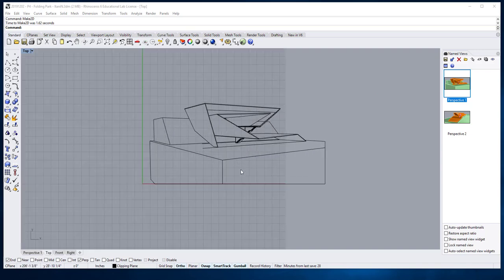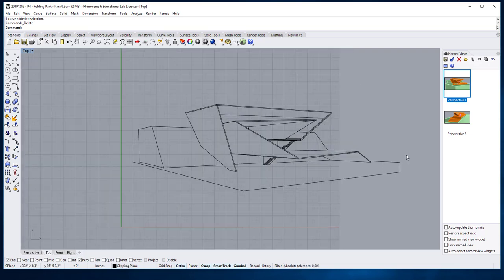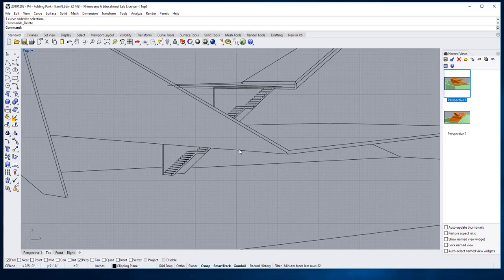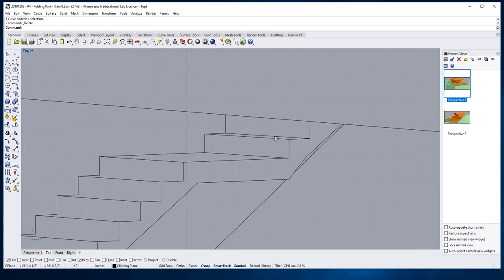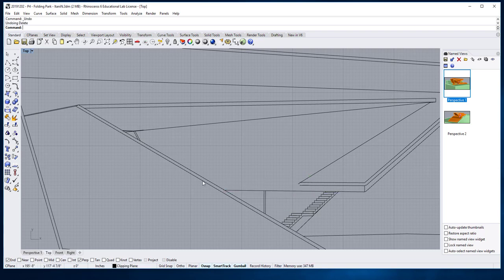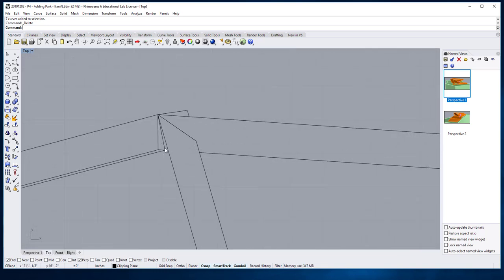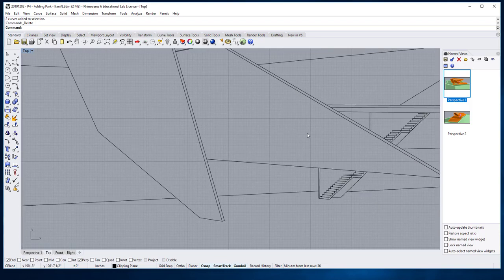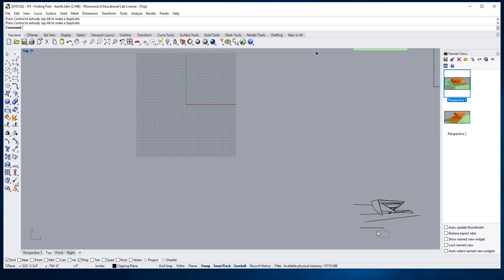Arch121 Folding Park 14 R Make2D Perspective cleanup